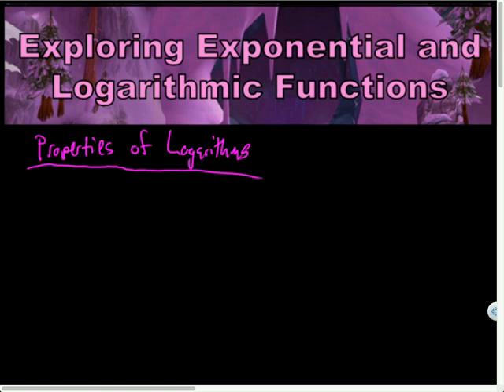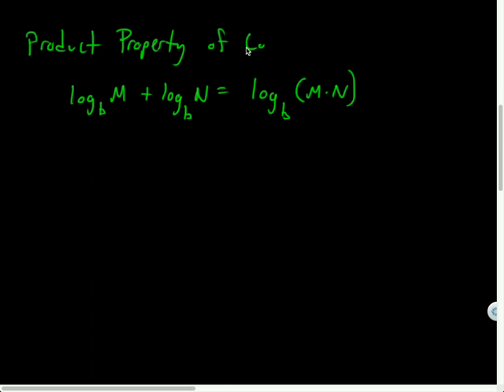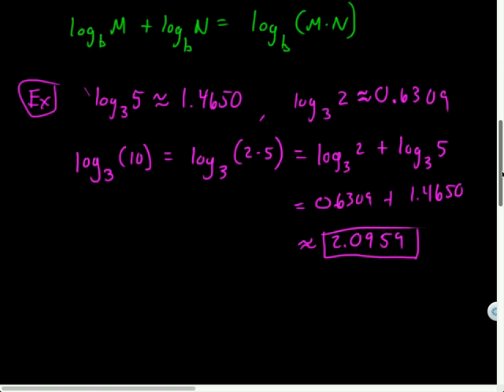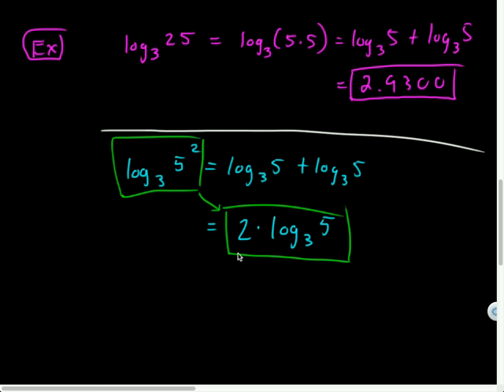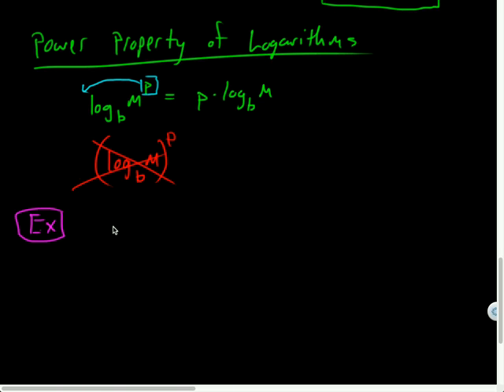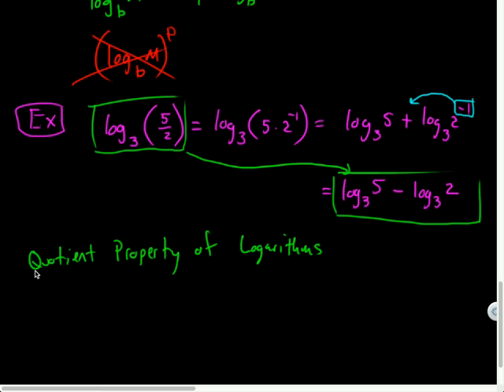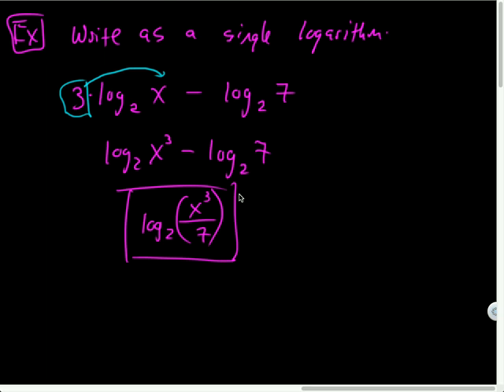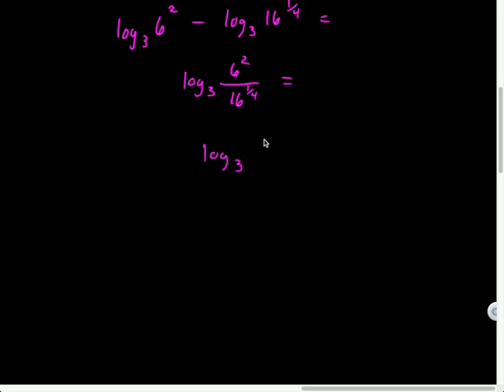Properties of Logarithms